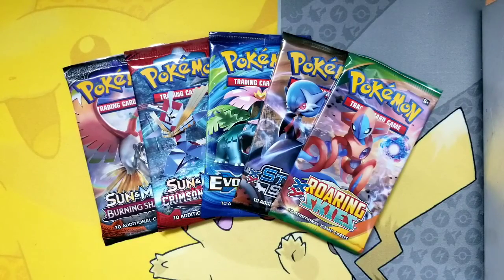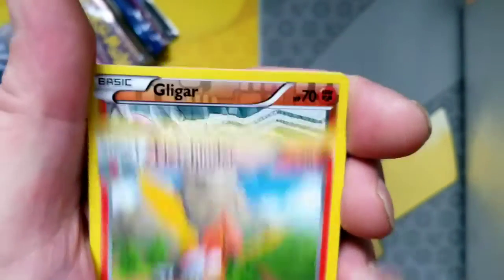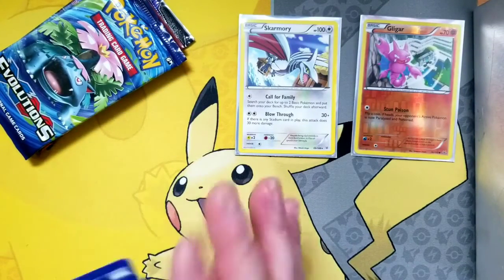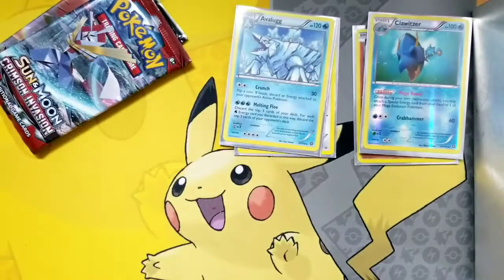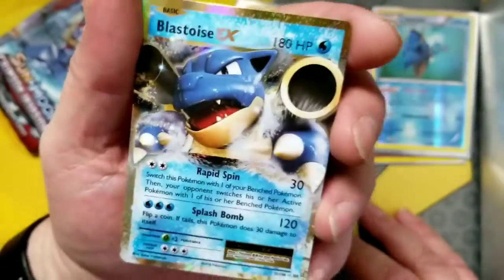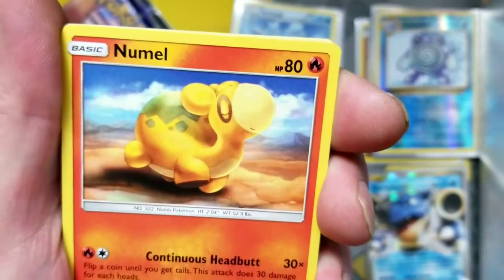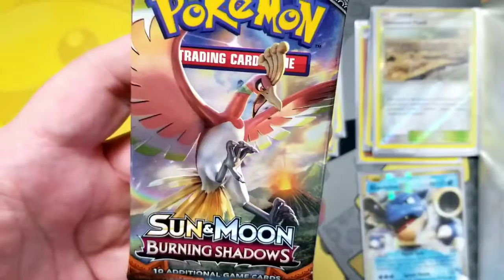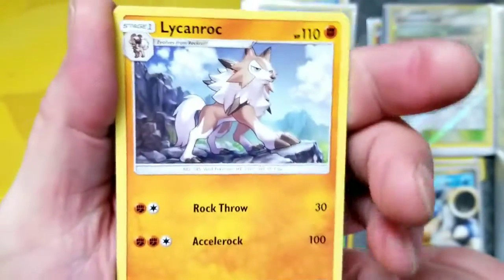Opening 5 Random Packs